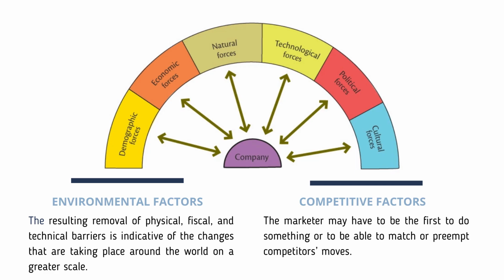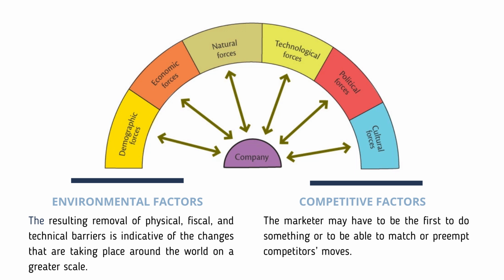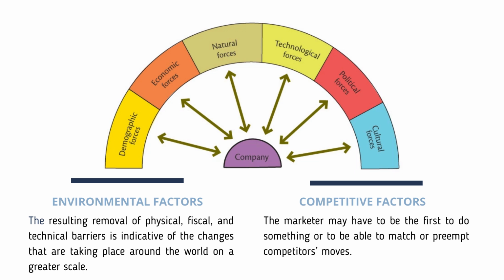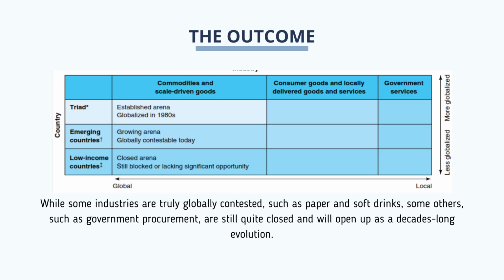IN INTERNATIONAL MARKETING CLASS: 6 INTRO STRATEGIC PLANNING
Companies need to globalize their international strategy by formulating it across markets to take advantage of underlying market, cost, environmental, and competitive factors. Join me to learn more about them!